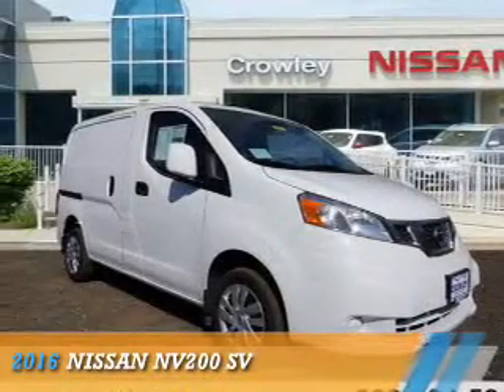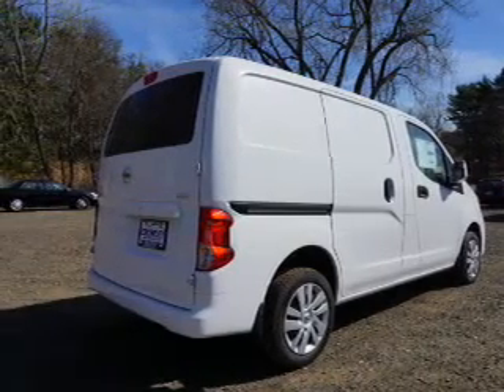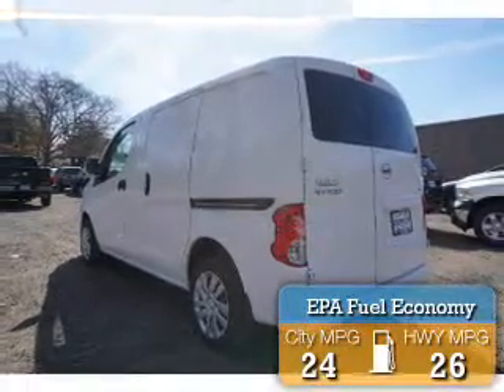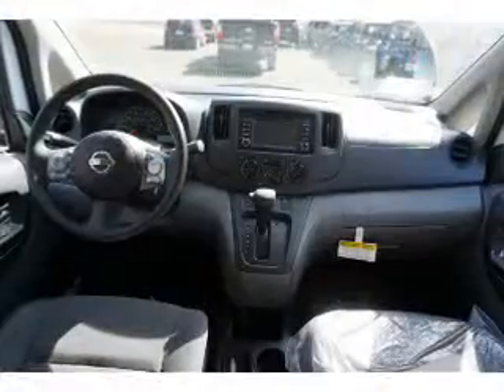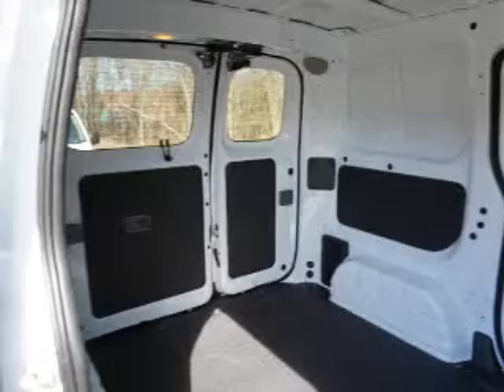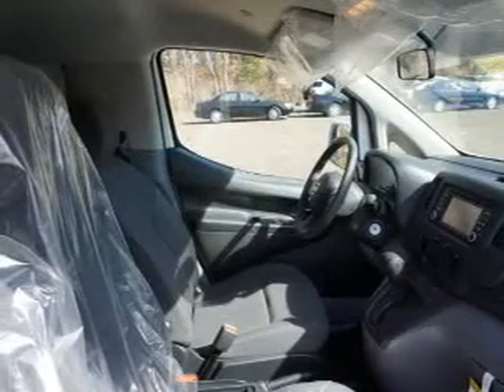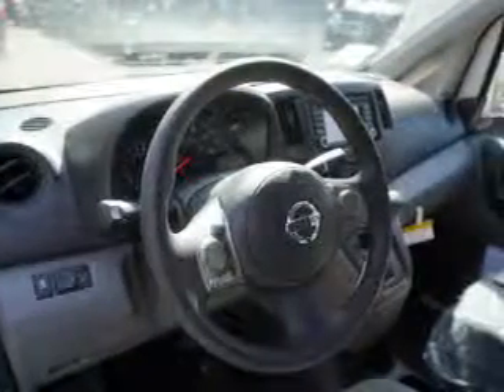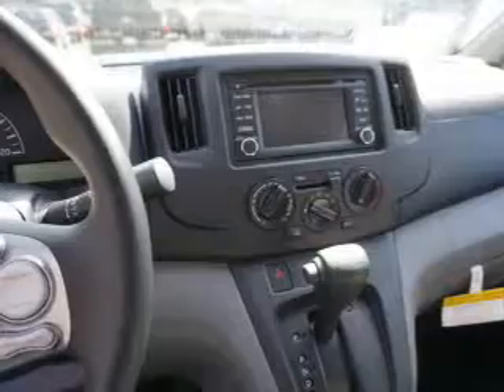2016 Nissan NV200 16N0542 - Bristol CT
Year: 2016
Make: Nissan
Model: NV200
Trim: SV
Engine: 2.0 liter 4 Cylindercylinder FWD
Transmission: CVT
Color: White
Mileage: 5
Address:
VIN:3N6CM0KN0GK696093